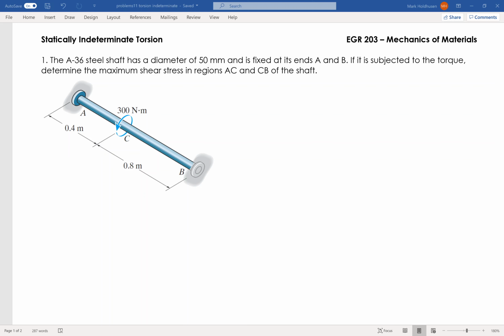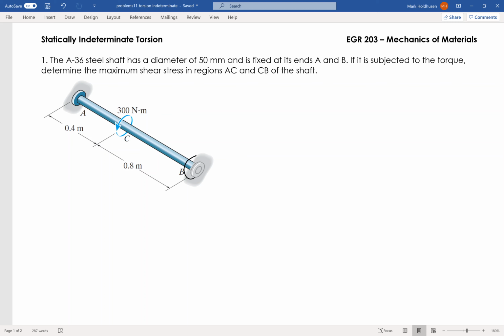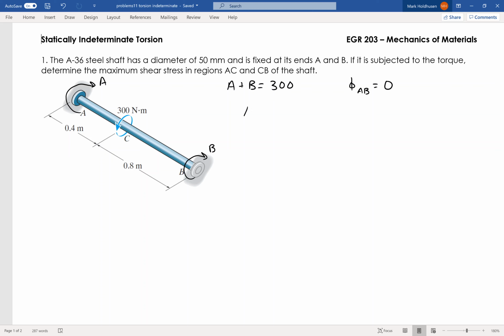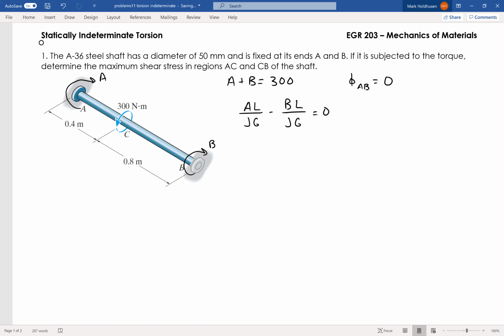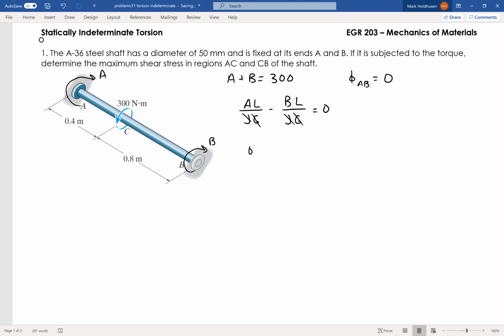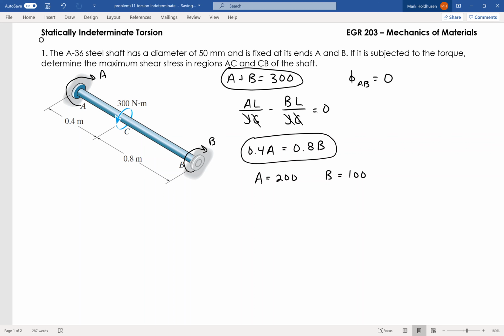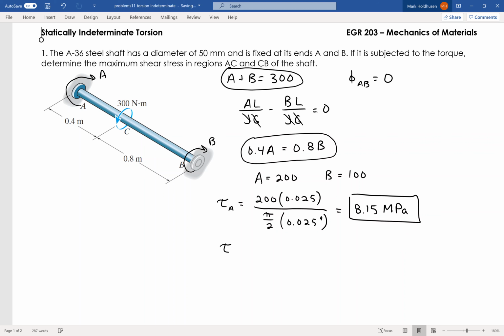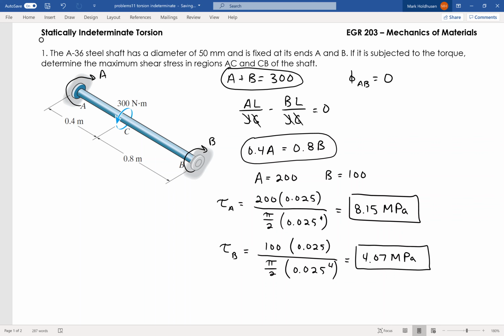ENGR 222 Oct 7 Indeterminate Torsion 1